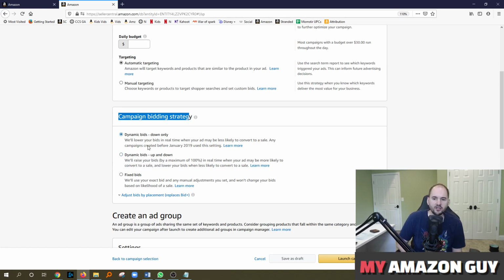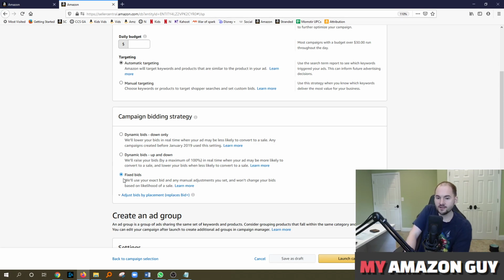Amazon PPC Fixed Bids on New Campaigns, Advertising Seller Central Best Practices 2020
Bidding strategies: When you create a Sponsored Products campaign you can choose from three bidding strategies. Pick the strategy that works best for your campaign's objective. This setting applies to all bids within your campaign.

Dynamic bids - down only
When you choose the dynamic bids - down only strategy, Amazon will reduce your bids in real time for clicks that may be less likely to convert to a sale. If Amazon sees an opportunity where we predict your ad may be less likely to convert to a sale (for example, a less relevant search query, on a placement that does not perform well, etc.), we might lower your bid for that auction.

Dynamic bids - up and down
When you choose the dynamic bids - up and down' strategy, Amazon will increase your bids in real time for clicks that may be more likely to convert to a sale, and reduce them for clicks that are less likely to convert to a sale. We will not increase your bids by more than 100% for placements at the top of the first page of search results, and by more than 50% for all other placements. Take this into account when selecting your bid while using this strategy. Since this strategy adjusts your bid up and down in proportion to likelihood of a conversion, it may deliver more conversions for your ad spend compared to the other two strategies.

If we find an opportunity where your ad is more likely to convert to a sale (for example, your ad appearing for a highly relevant search query, on a placement that performs well, etc.), we might increase your bid for that auction. If we find another opportunity that looks less likely to convert to a sale, we might lower your bid for that auction. For example, Amazon can currently adjust your bid of $1.00 up to a maximum of $2.00 for opportunities on top of the first page of search results, and up to $1.50 for opportunities on all other placements.
Fixed bids

When you choose the fixed bids strategy, Amazon will use your exact bid for all opportunities and will not adjust your bids based on likelihood of a conversion. Compared to dynamic bidding strategies, you may get more impressions, but fewer conversions for your ad spend with this strategy.

Amazon PPC is critical to your success in driving traffic to your listings. We have helped hundreds of clients setup proper advertising campaigns and manage them to the best performing results possible. We set up segmented advertising campaigns on Amazon that cover all potential customers.

We can find the most optimal keywords for your products. We can scope out the competition and use their keywords to optimize our listings.